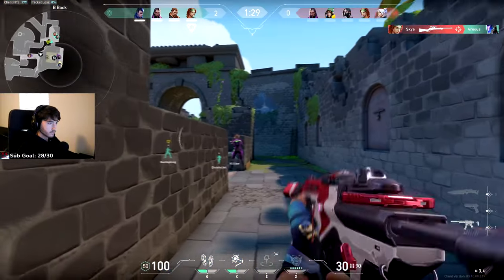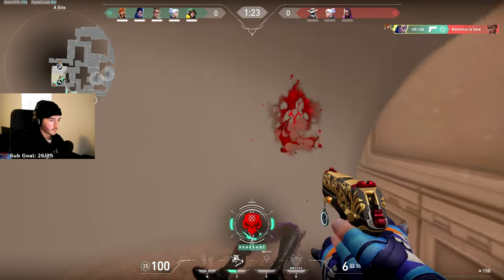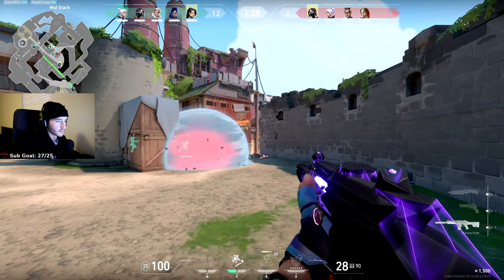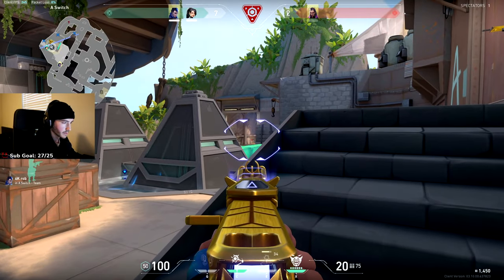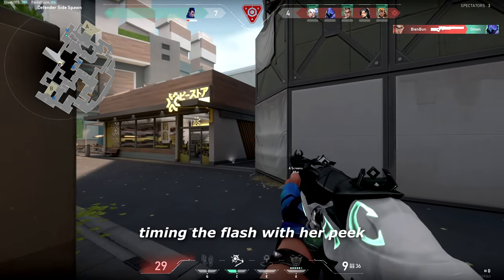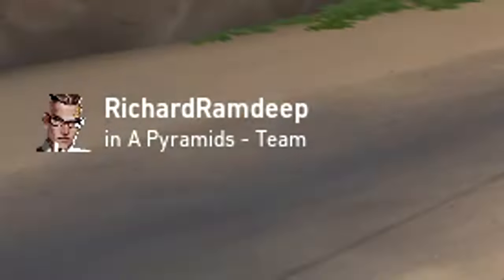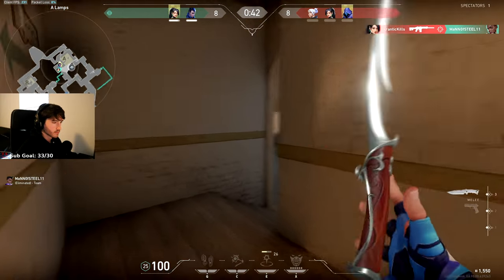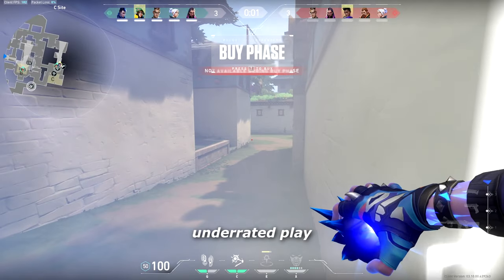The Yoru Flash NOBODY is talking about..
The Yoru Flash NOBODY is talking about that Wins against Immortals in Valorant

200IQ Valorant Montage plays! Should I make a Yoru Footstep guide with more Yoru lineup and Yoru flash tips? I'll be a Yoru Radiant Outplayer soon! Enjoy this Immortal Yoru Valorant Montage with Rob playing Yoru Valorant.